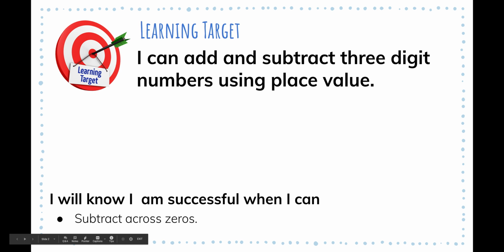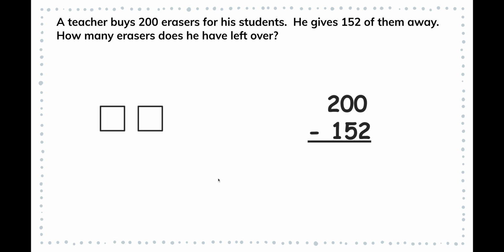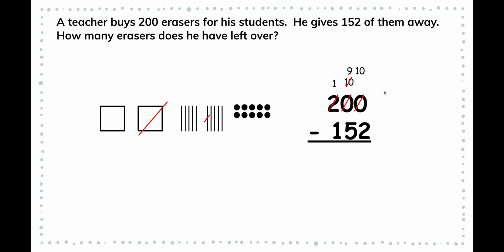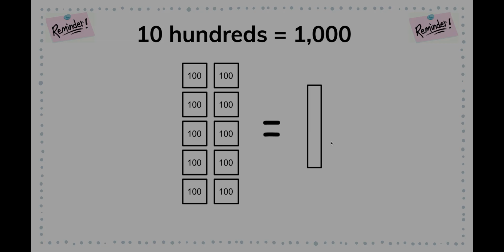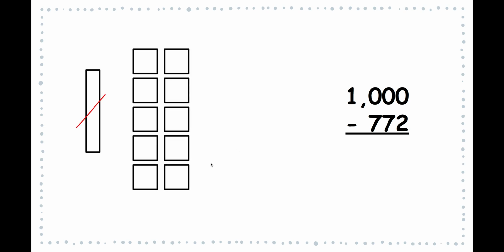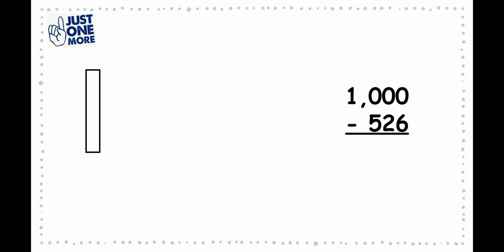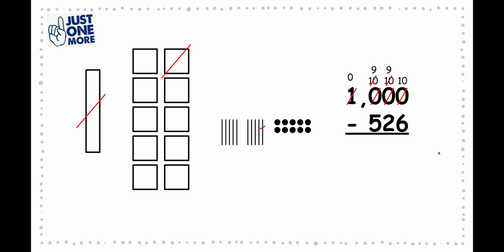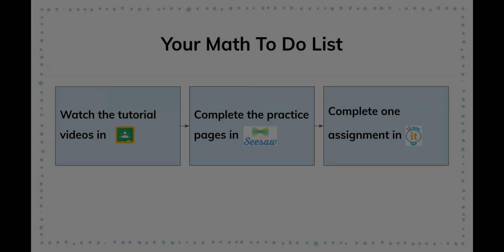Subtracting Across zeros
Second Grade